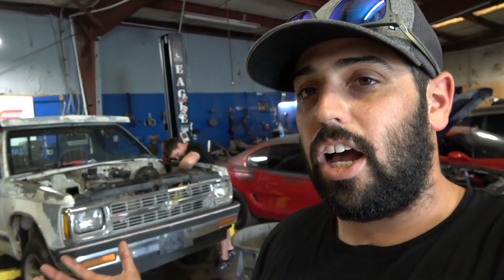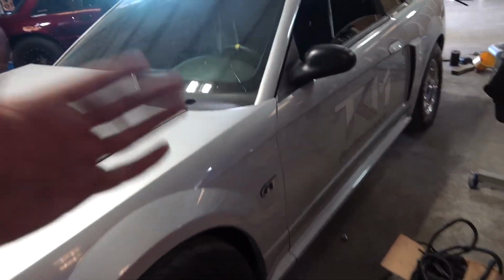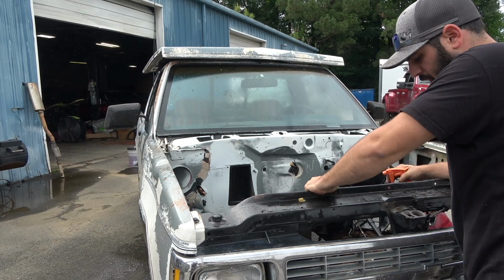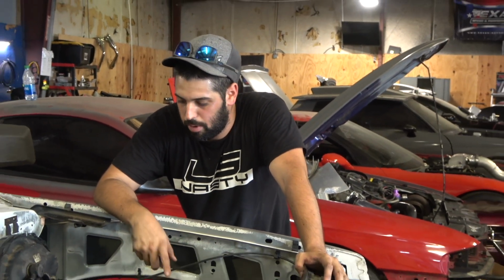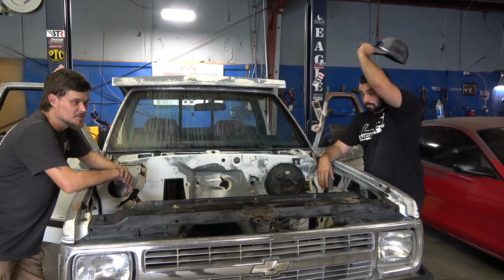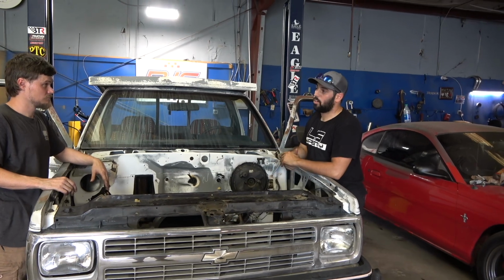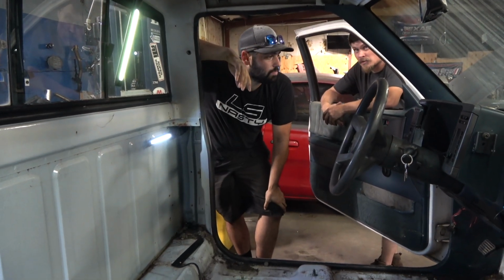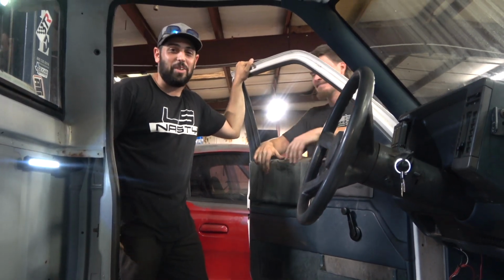BUILDING a TURBO STREET S10 TRUCK MONSTER!!! VIEWERS CHOICE BUILD!!!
LS Nasty
700 N 13th St